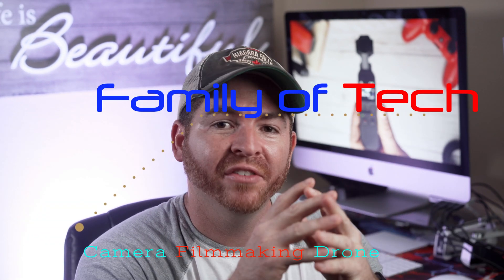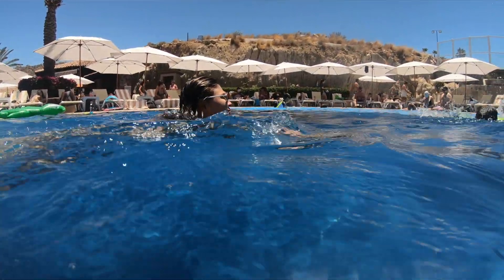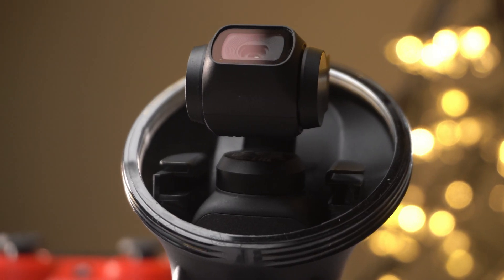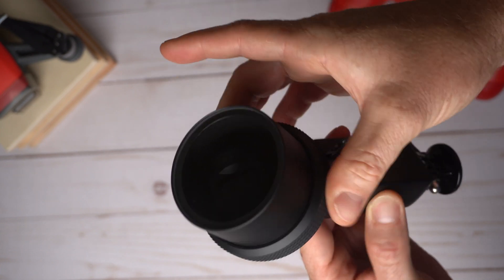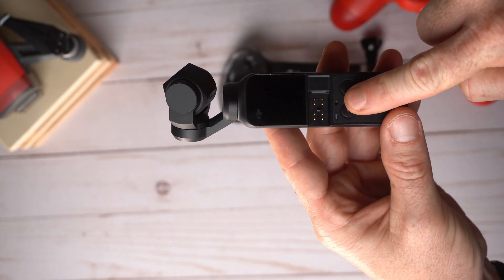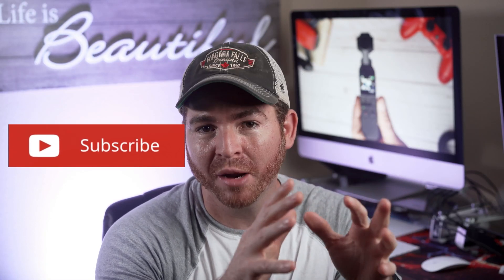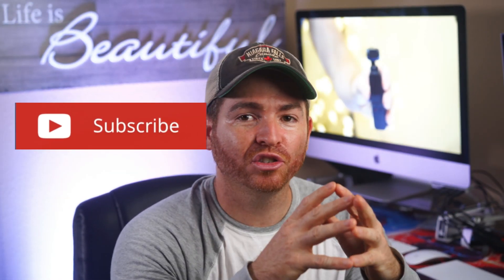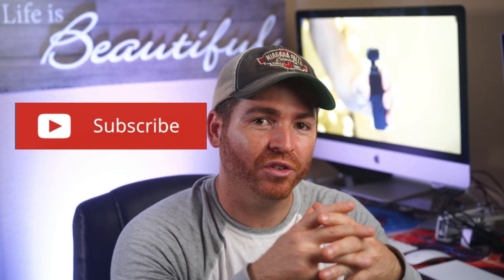Testing Osmo Pocket WaterProof Case Stabilization & Audio Quality Test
Testing the new DJI Osmo Pocket Waterproof Case Stabilization and Audio Quality test using the new underwater case.